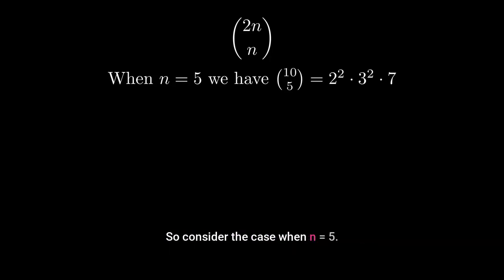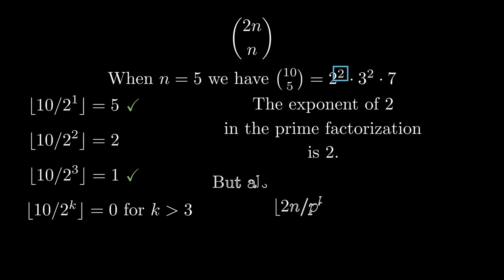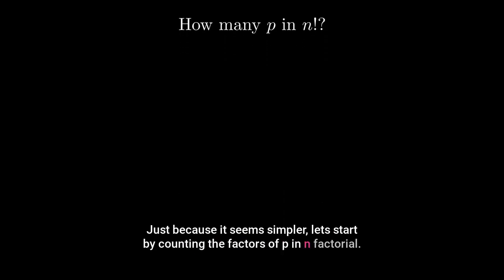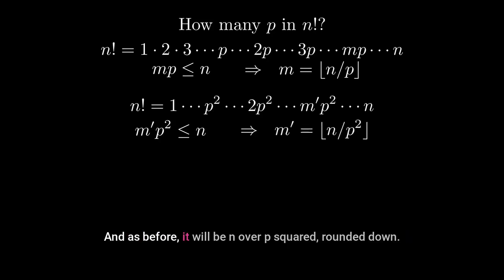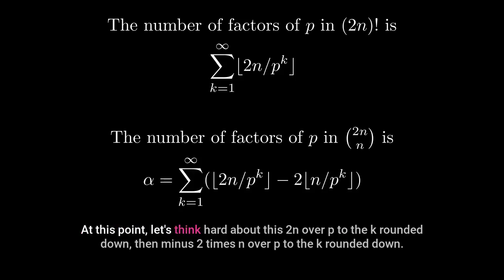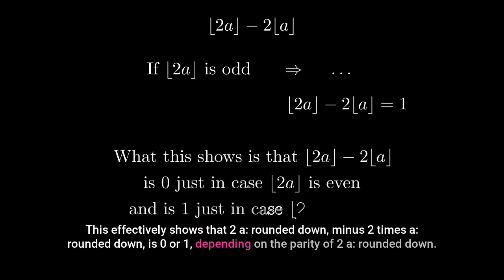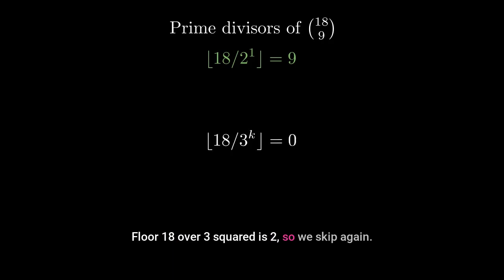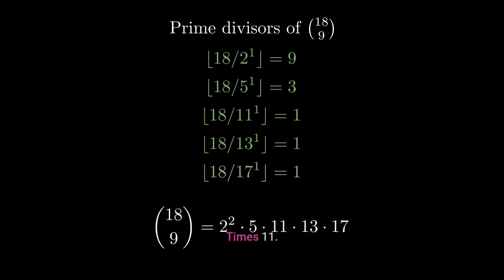Combinatorics - Video 01.07.03 - Exercise 1.1.15.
This is a video about Combinatorics - Video 01.07.03 - Exercise 1.1.15.

00:00 Test
00:00 Intro
01:36 p in n factorial
03:02 p in 2n choose n
03:27 An equivalent condition
04:17 The solution
04:32 Application